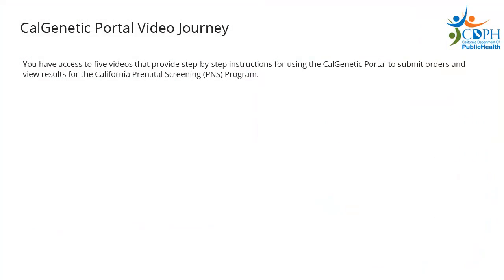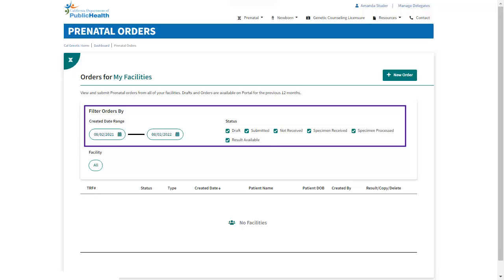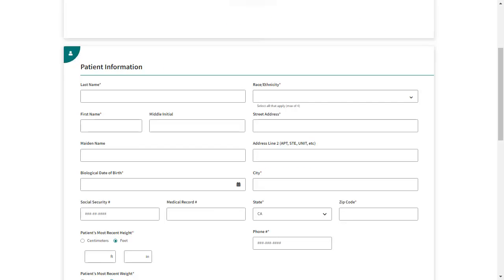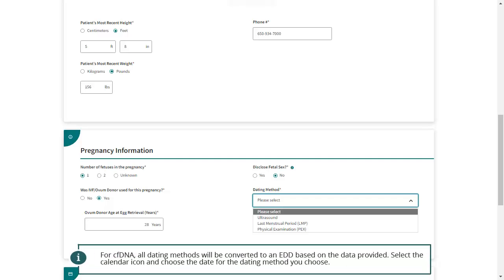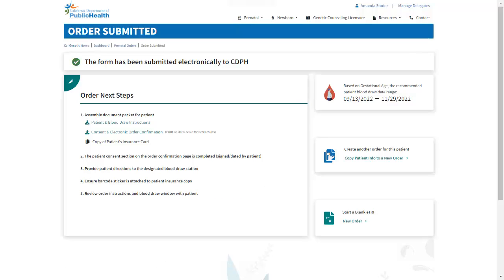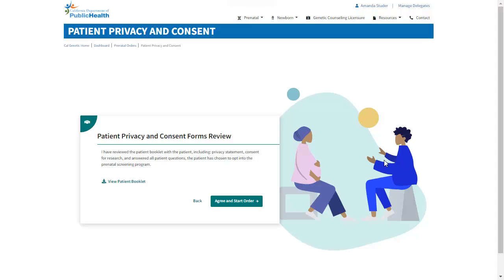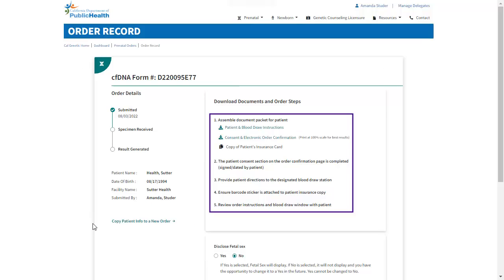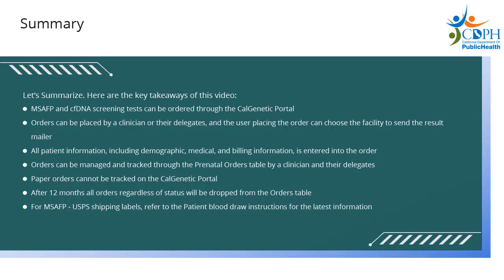CalGenetic Portal: Submit Orders – for Licensed Clinicians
This video provides instructions to submit orders on the CalGenetic Portal.

The intended audience for this video is Licensed Clinicians.